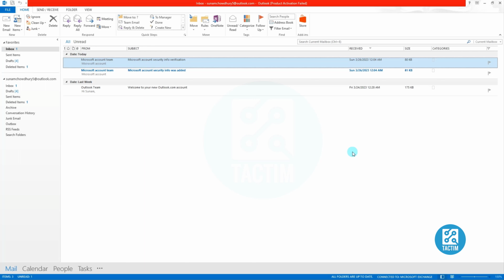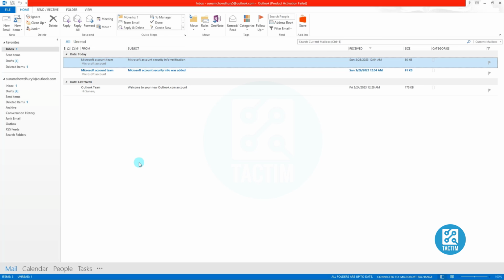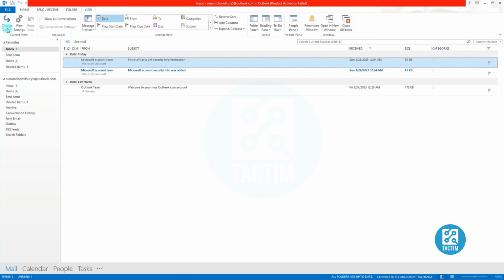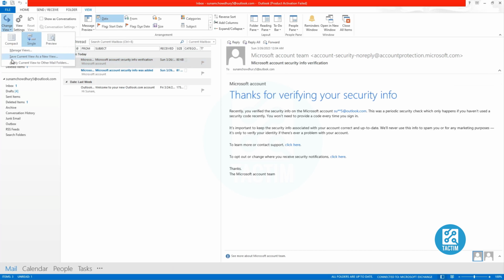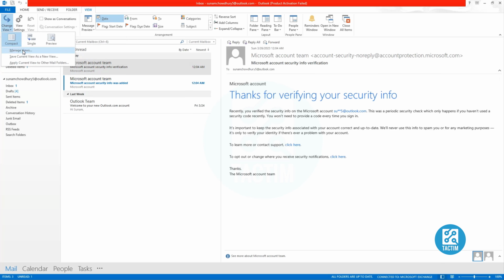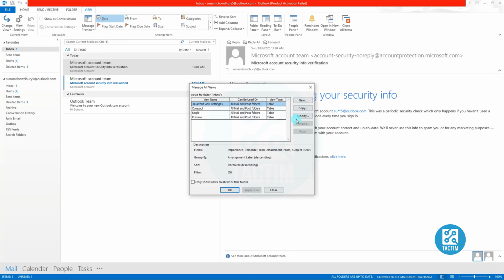How to Change Outlook View | Customize your Inbox Layout 2025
Do you want to learn how to change the view of your Outlook inbox? In this tutorial, we will show you step-by-step how to customize your Outlook layout to best suit your needs. From rearranging columns to changing font size, this video will cover all the essential tips and tricks for changing the Outlook view.

In the beginning, we will discuss the benefits of customizing your Outlook view, including increased productivity and efficiency. Then, we will guide you through the process of changing the Outlook view, starting with the basics such as selecting a view and changing column widths.

Next, we will dive into more advanced techniques such as grouping, sorting, and filtering your inbox items. We will also show you how to create custom views, so you can personalize your Outlook inbox to your specific workflow.

Whether you are a beginner or an experienced Outlook user, this tutorial will help you enhance your productivity by customizing your inbox layout to better suit your needs. So, grab your computer and let's get started!